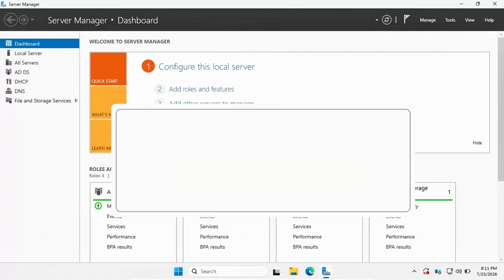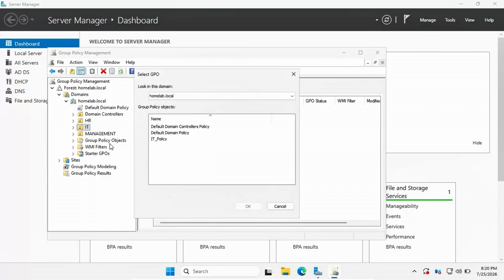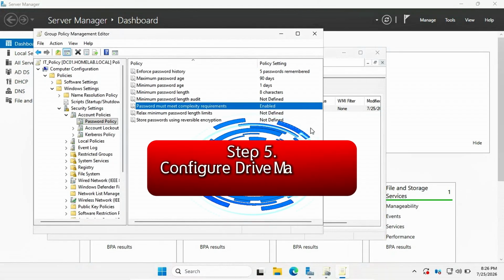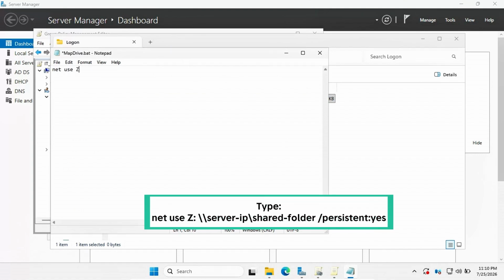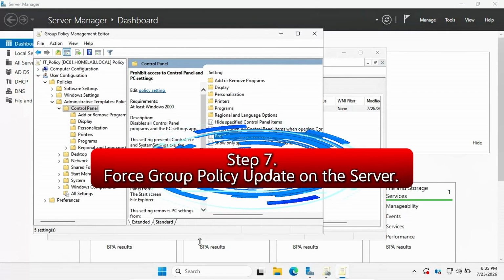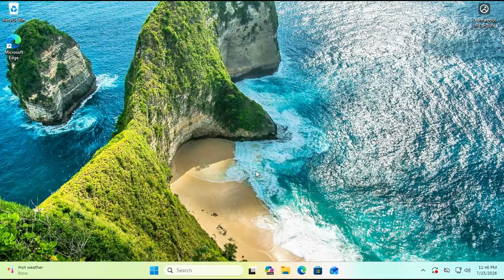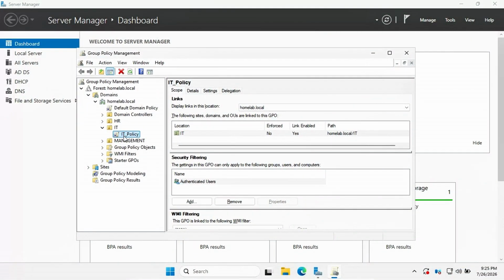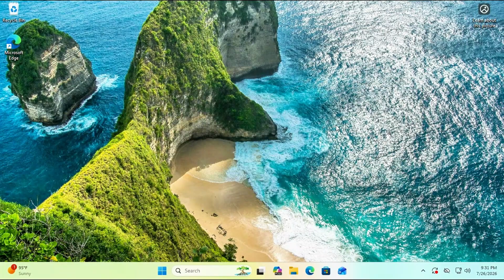Restrict Control Panel Access, Map Drives Automatically & Enforce Password Policies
In this video, I'll show you how to manage Group Policy on Windows Server 2025 – we'll enforce password policies, map network drives automatically using a logon script, and restrict Control Panel access for IT users.

📌 Timestamps:
00:00 – Intro
00:27 – Step 1: Open Group Policy Management
00:47 – Step 2: Create a New Group Policy Object (GPO)
01:24 – Step 3: Link the GPO to an OU
01:51 – Step 4: Configure Password Policy
03:05 – Step 5: Configure Drive Mapping (Logon Script)
05:24 – Step 6: Restrict Control Panel Access
05:57 – Step 7: Force Group Policy Update on Server
06:32 – Step 8: Test the Policy on the Client
08:16 – Troubleshooting: If the Z: Drive Doesn't Appear
09:48 – Outro

📌 What You'll Learn:
✅ How to open Group Policy Management Console (GPMC)
✅ How to create and link a Group Policy Object (GPO)
✅ How to configure password policies (history, age, length, complexity)
✅ How to create a logon script to map network drives automatically
✅ How to restrict Control Panel access for users
✅ How to force Group Policy updates with gpupdate /force
✅ How to troubleshoot common GPO issues

🔧 Commands Used in This Video:
- gpupdate /force
- net use Z: \\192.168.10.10\IT_Data /persistent:yes

📌 Prerequisites:
- Windows Server 2025 configured as a Domain Controller (Ep 2)
- DHCP configured (Ep 3)
- A Windows 10/11 client joined to the domain (Ep 3)
- Users and groups created (Ep 4)